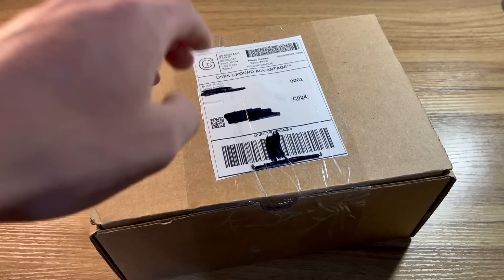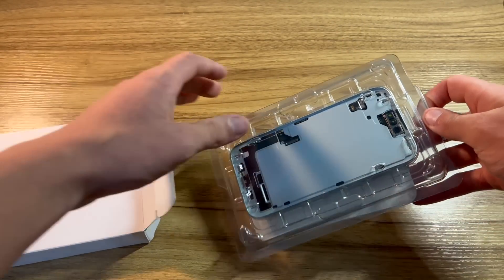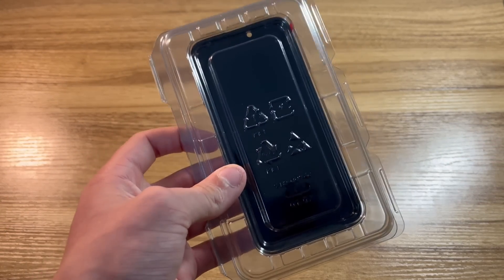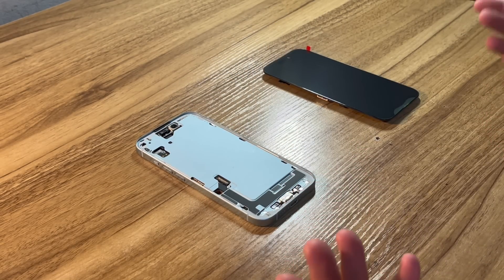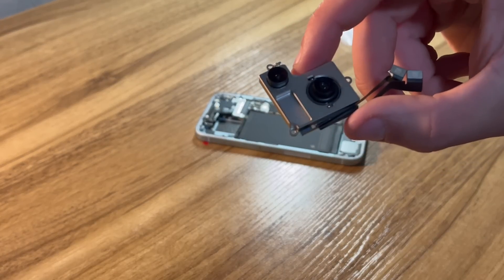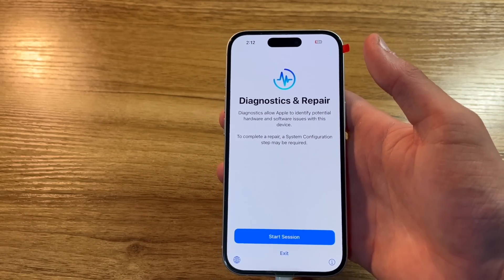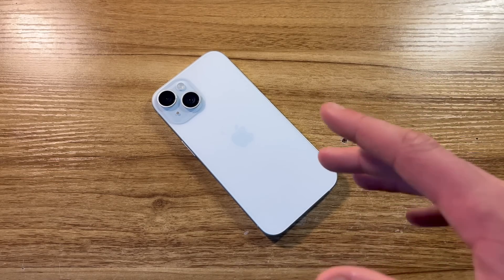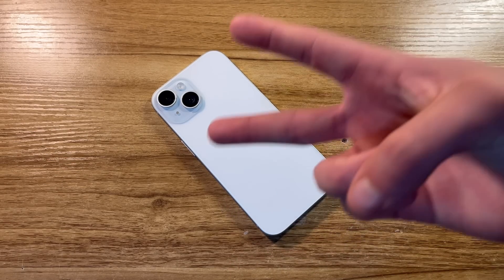I Built an iPhone 15 - What Went Wrong?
In this video, I'll be trying my best to build an iPhone 15 from scratch, but it goes horribly wrong. Watch until the end to see the result!

eBay store